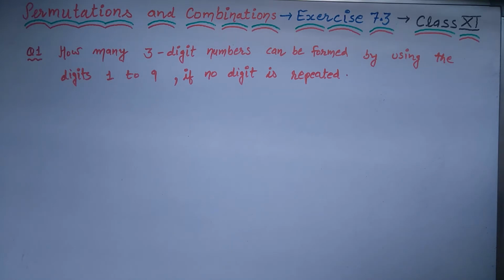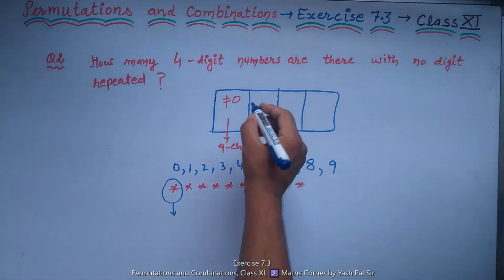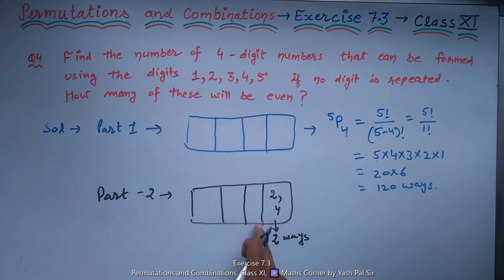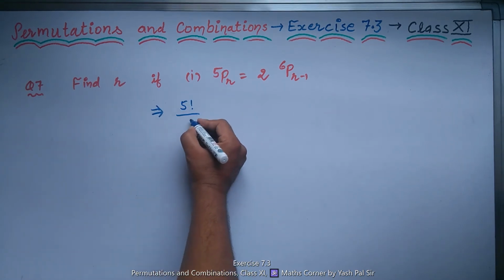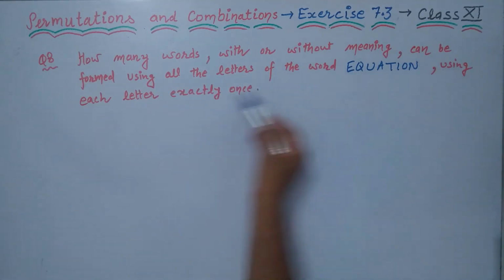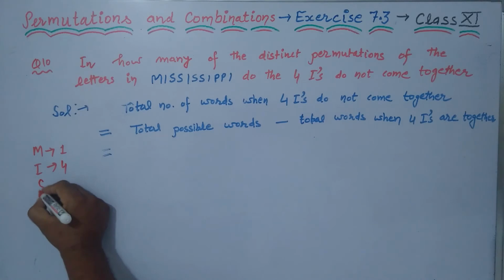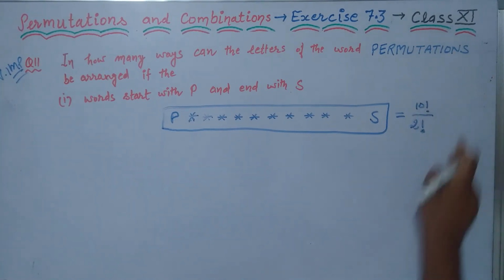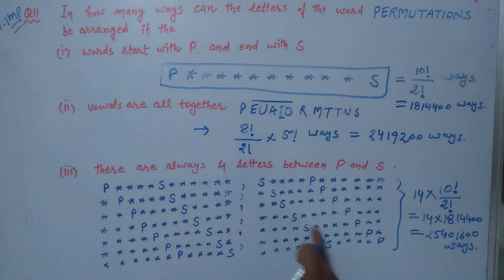Exercise 7.3, Permutations and Combinations, Class XI 🕉 Maths Corner by Yash Pal Sir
NCERT text book, CBSE, NVS, KVS,  Latest Syllabus, Based on the New Syllabus for the Session 2020-21, New System of Examination, Exercise 7.3,   Permutations and Combinations,  Class XI 🕉 Maths Corner by Yash Pal Sir